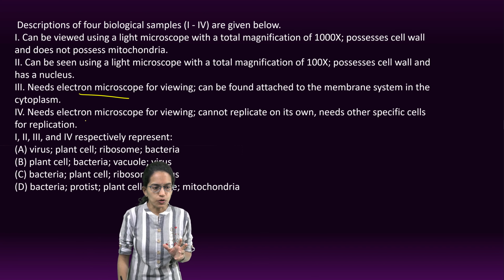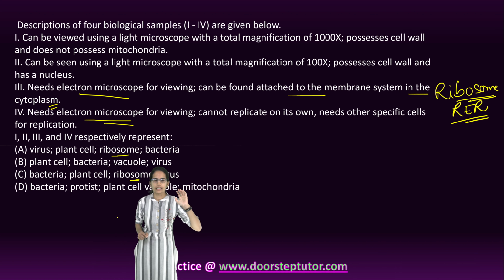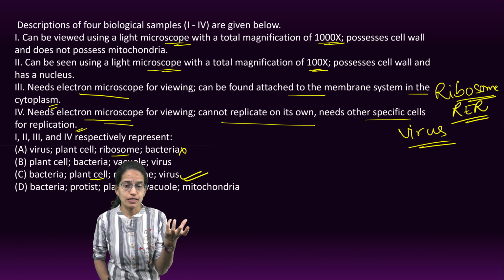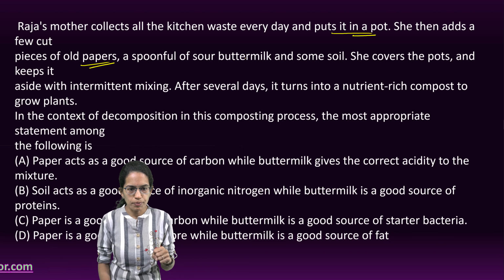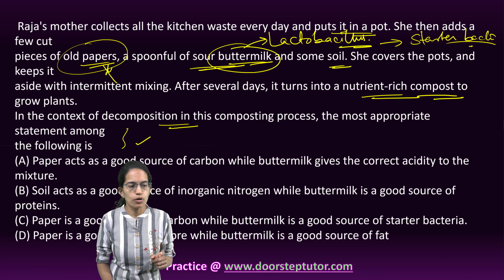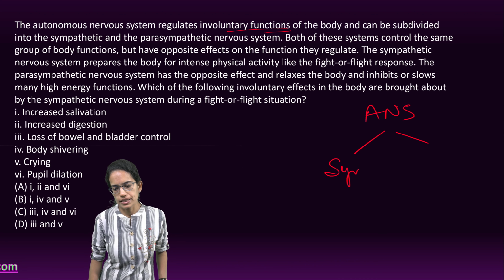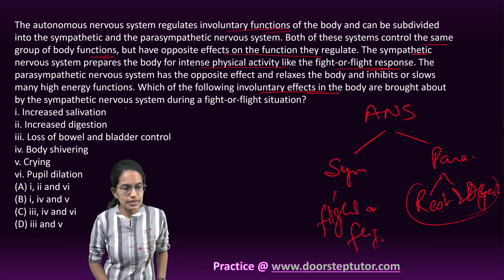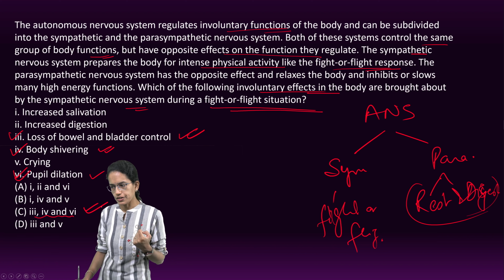Indian Olympiad Qualifier in Junior Science 2020-21 (IOQJS) Part-II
Looking for solutions to the Indian Olympiad Qualifier in Junior Science 2020-21 Part-II? This video works through questions from the IOQJS paper, now called INJSO (Indian National Junior Science Olympiad), and the title also points to the NSEJS route. It is useful for Class 9 and Class 10 students preparing for INJSO, NSEJS and other junior science Olympiads, and for anyone who wants practice with previous year questions.

Questions answered in this video:
• How do I solve the Indian Olympiad Qualifier in Junior Science (IOQJS) 2020-21 Part-II questions?
• What is INJSO, the new name of IOQJS, and where can I find previous year solved questions?

 Descriptions of four biological samples (I - IV) are given below.
I. Can be viewed using a light microscope with a total magnification of 1000X; possesses cell wall
and does not possess mitochondria.
II. Can be seen using a light microscope with a total magnification of 100X; possesses cell wall and
has a nucleus.
IlI. Needs electron microscope for viewing; can be found attached to the membrane system in the
cytoplasm.
IV. Needs electron microscope for viewing; cannot replicate on its own, needs other specific cells
for replication.
I, II, III, and IV respectively represent:
(A) virus; plant cell; ribosome; bacteria
(B) plant cell; bacteria; vacuole; virus
(D) bacteria; protist; plant cell vacuole; mitochondria

 Raja's mother collects all the kitchen waste every day and puts it in a pot. She then adds a few cut
pieces of old papers, a spoonful of sour buttermilk and some soil. She covers the pots, and keeps it
aside with intermittent mixing. After several days, it turns into a nutrient-rich compost to grow plants.
In the context of decomposition in this composting process, the most appropriate statement among
the following is
(A) Paper acts as a good source of carbon while buttermilk gives the correct acidity to the mixture.
(B) Soil acts as a good source of inorganic nitrogen while buttermilk is a good source of proteins.
(C) Paper is a good source of carbon while buttermilk is a good source of starter bacteria.
(D) Paper is a good source of fibre while buttermilk is a good source of fat

The autonomous nervous system regulates involuntary functions of the body and can be subdivided
into the sympathetic and the parasympathetic nervous system. Both of these systems control the same
group of body functions, but have opposite effects on the function they regulate. The sympathetic
nervous system prepares the body for intense physical activity like the fight-or-flight response. The
parasympathetic nervous system has the opposite effect and relaxes the body and inhibits or slows
many high energy functions. Which of the following involuntary effects in the body are brought about
by the sympathetic nervous system during a fight-or-flight situation?
i. Increased salivation
ii. Increased digestion
iii. Loss of bowel and bladder control
iv. Body shivering
v. Crying
vi. Pupil dilation
(A) i, ii and vi
(B) i, iv and v
(D) iii and v